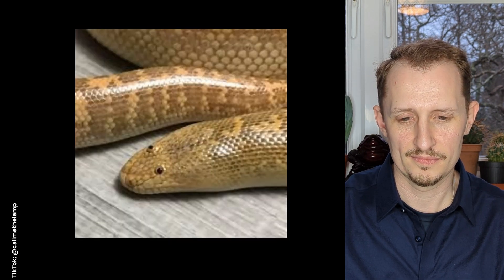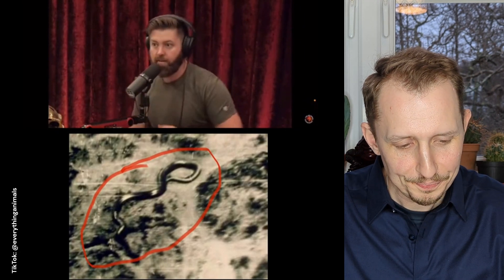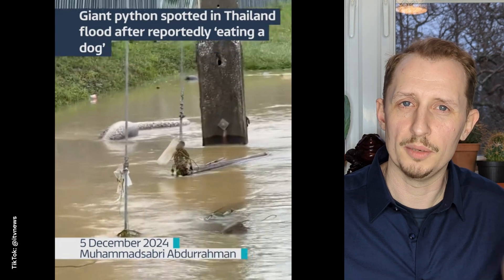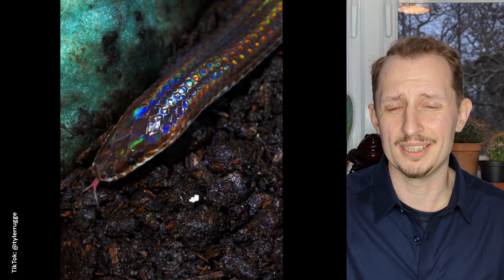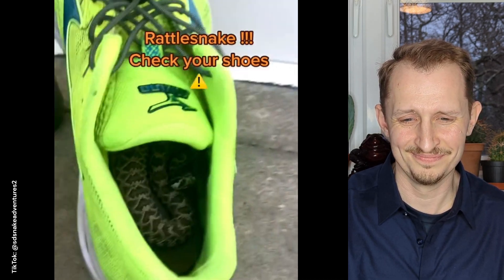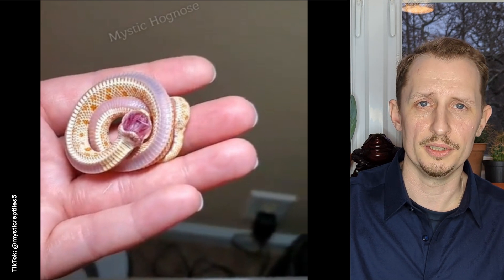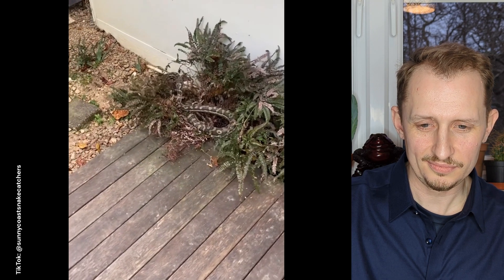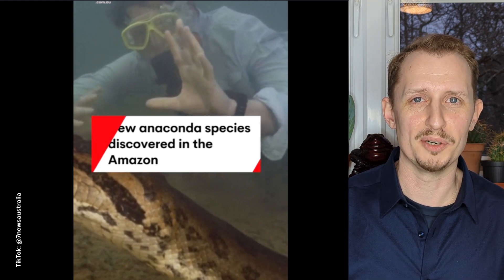Zoologist Reacts To Viral Snake TikToks!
👉 From 'big snake' stories on the Joe Rogan podcast, to giant snakes on the news, we often see viral snake videos. But is the information in these clips always correct? And is there more we can learn? Let's take a look!

From this video I hope you’ll understand why I thought it was a good idea to take a look at some of the most fascinating - but also the most misinterpreted snake content out there!